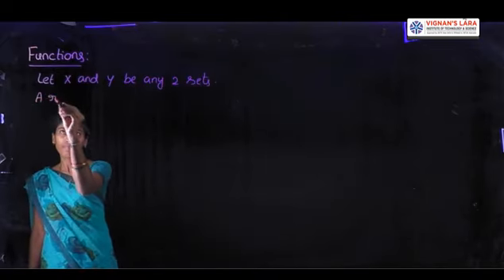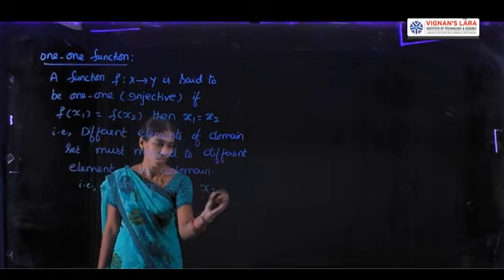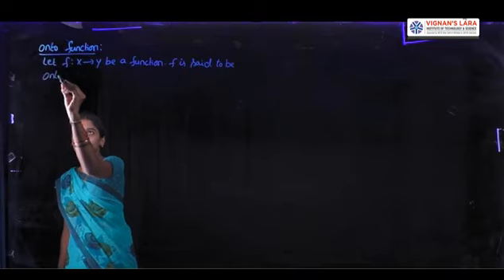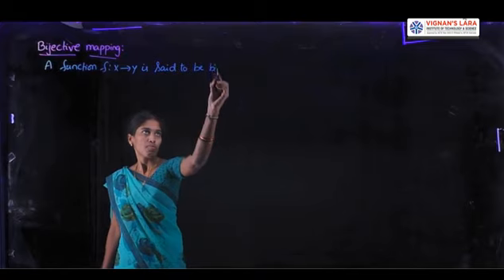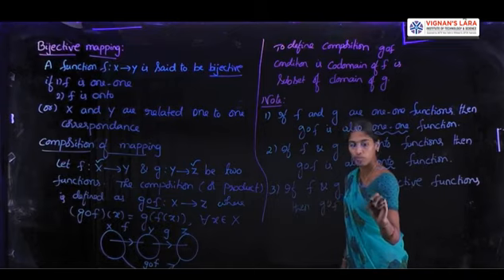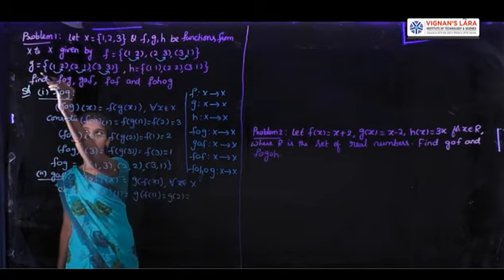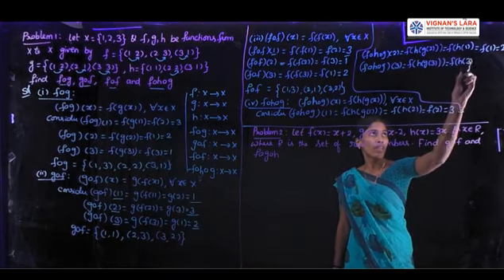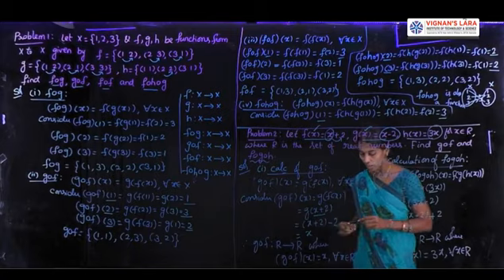S Functions- 1